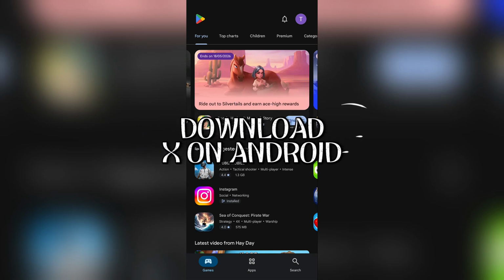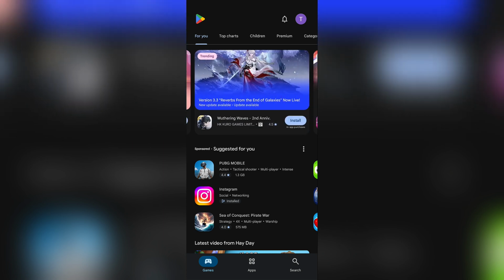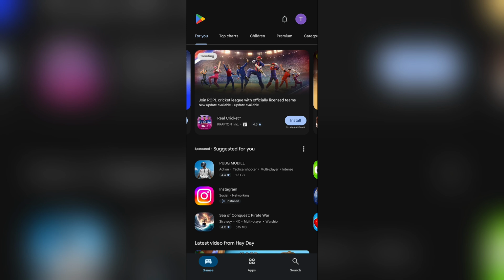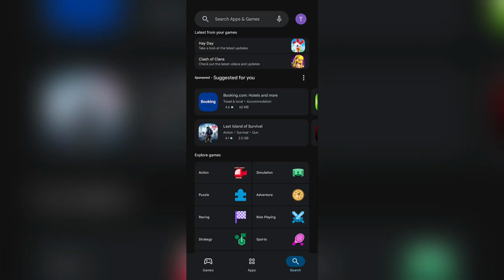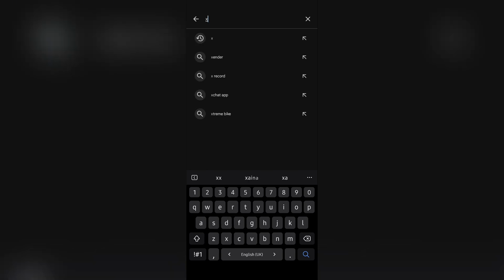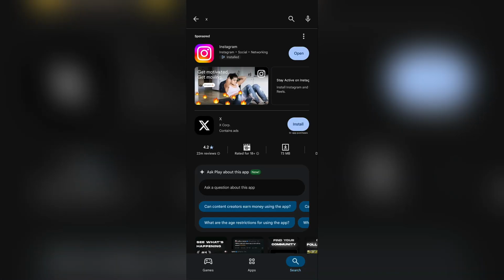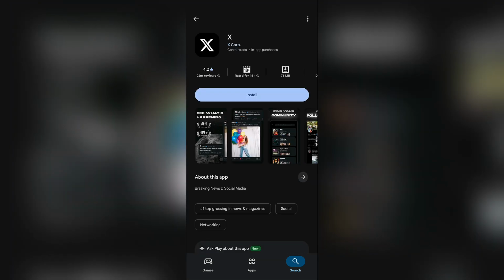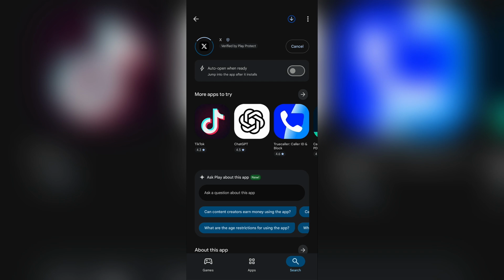How To Download X (Twitter) In Android (Full Guide)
This video show you download and install x or twitter app in your android or ios device. This video is all you need to guide you through all of the process to fix the issues you are having or to optimize your device with all of the  answers to your questions in the following topic.